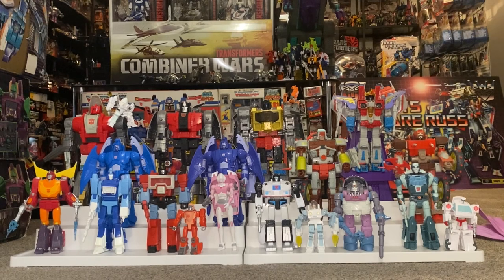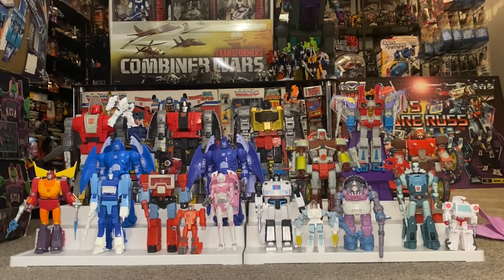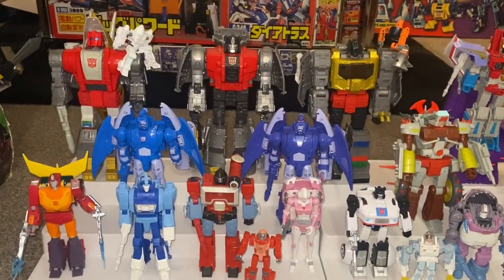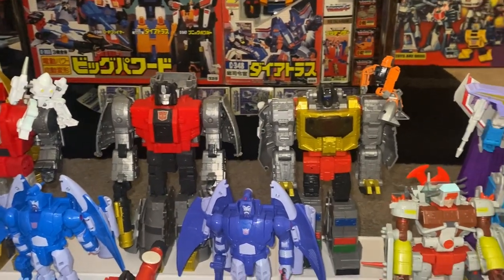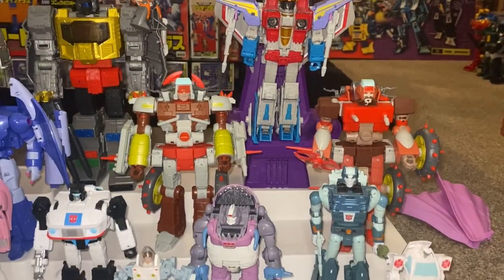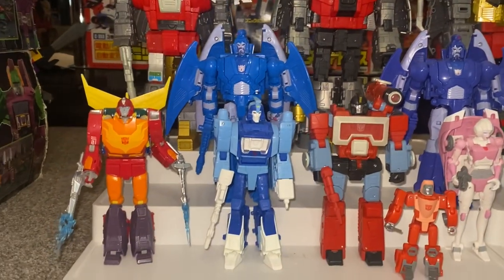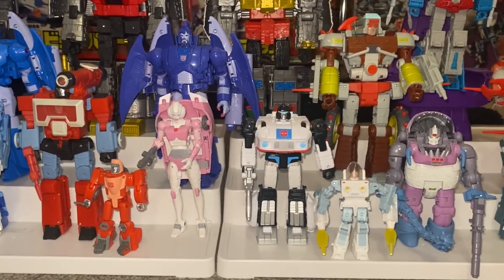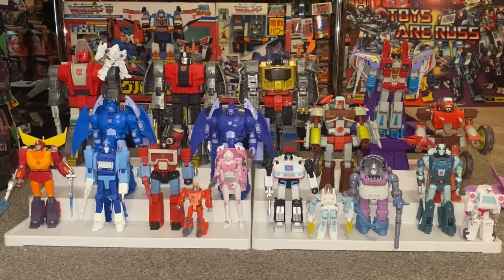Transformers the movie studio series 86 figure collection showcase leader voyager deluxe core class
Here’s the collection of studio series 86 figures so far